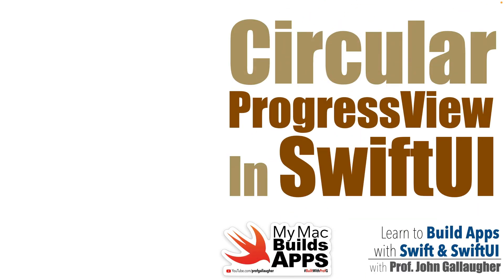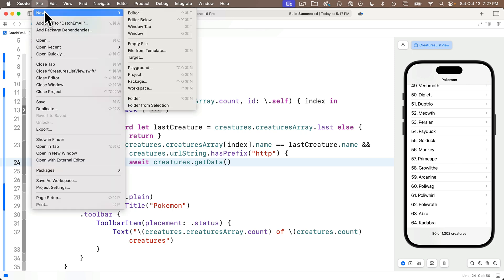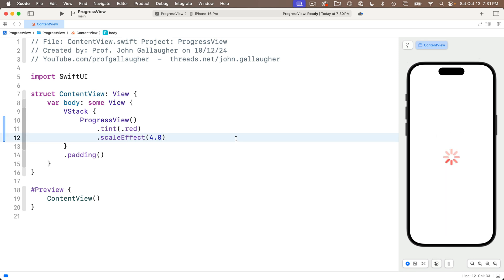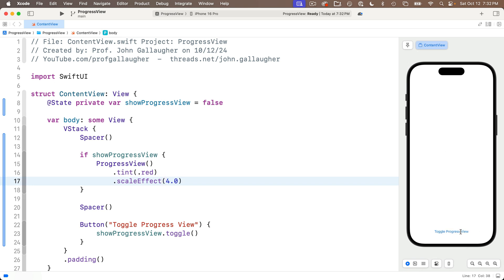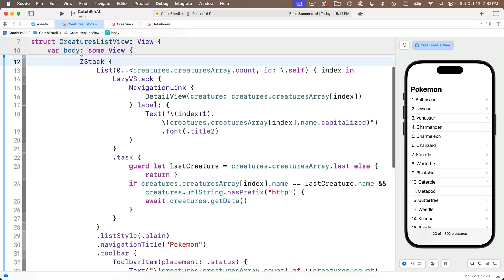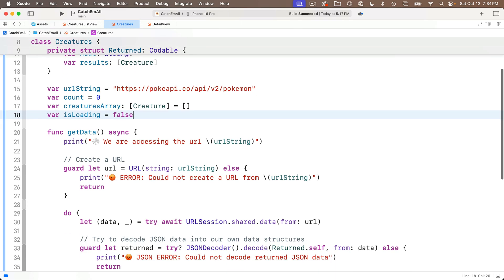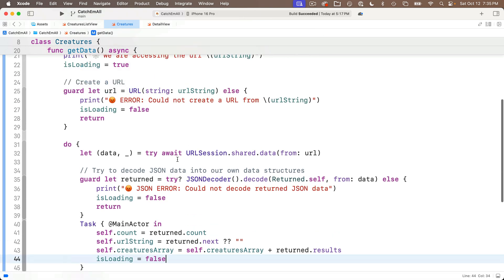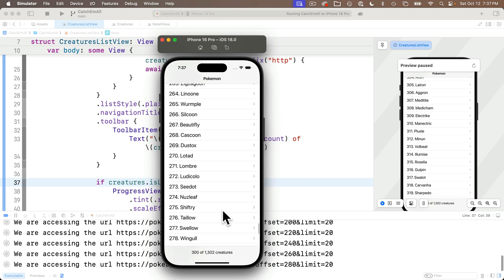Ch. 6.7 Simple Circular Progress View in SwiftUI (2024)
Learn to display a simple circular ProgressView in SwiftUI. We'll learn to customize the color, increase it's size, show and hide the progress view, then we'll add it to our Catch 'Em All app, adding a boolean @Published variable so that we can turn the ProgressView on or off when making an API call using URLSession, and downloading and parsing JSON data.